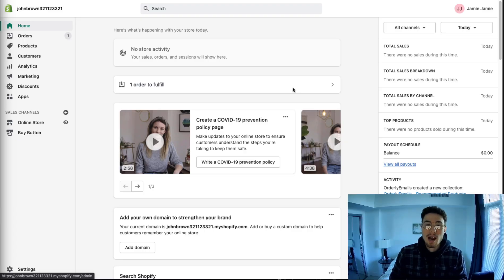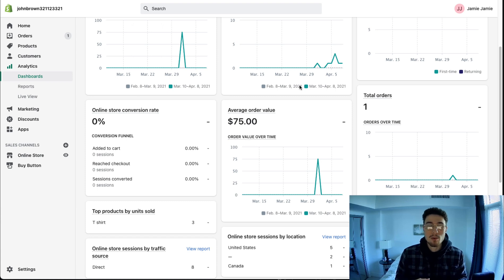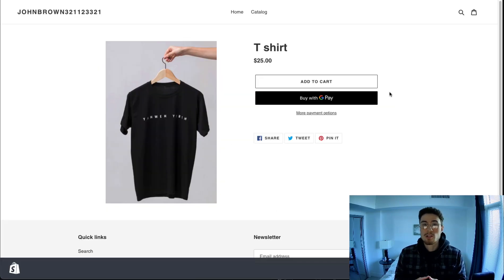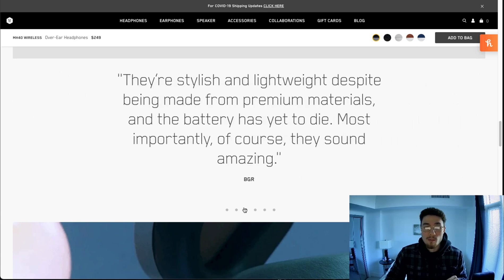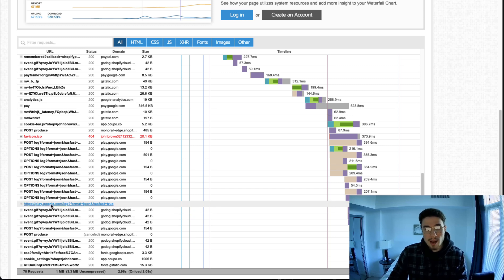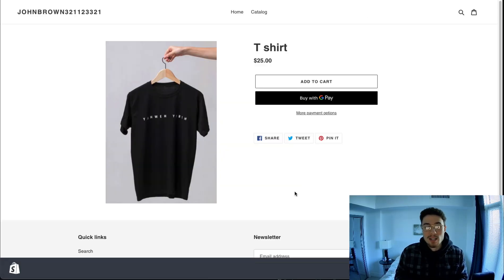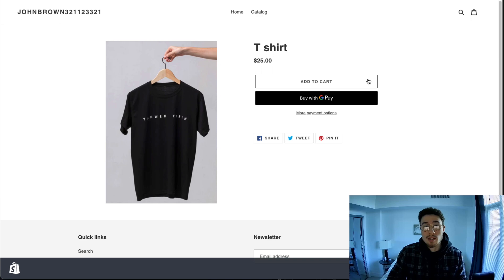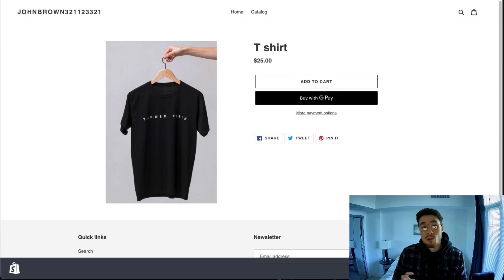Conversion Rate Optimization Shopify: Improve Your Shopify Conversion Rate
In this video, I'm going to show you how to improve your Shopify conversion rate. I use Conversion Rate Optimization (CRO) to improve my conversion rate on a daily basis and I'm going to share with you some of the tips and tricks I use.

Overall you're wasting money sending traffic to your website if it has a low conversion rate. Having a low conversion rate means customers are going to be converting at a lower percentage. And they will leave your website without purchasing anything.

That's why this video covers how to increase your Conversion rate 2021 for Shopify. These three simple tips will help guide your efforts so you stop wasting as many ads spend. One tip is to improve the speed of your Shopify store. These can be done by optimizing images and removing excess Javascript.

As increase, your speed increases your overall conversion rate as you will have fewer customers bouncing from your website and getting frustrated with the user experience.

Chapters
0:00 Intro/Three Strategies
1:38 Low Traffic Caveat
2:22 Tip #1
3:55 Tip #2
5:40 Tip #3
6:51 Conclusion